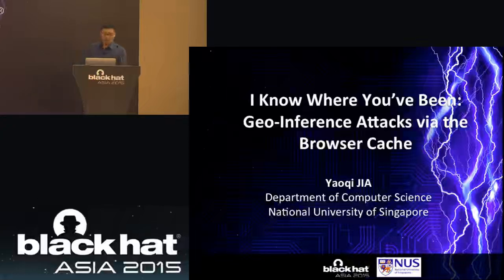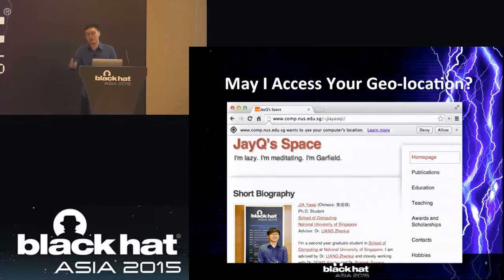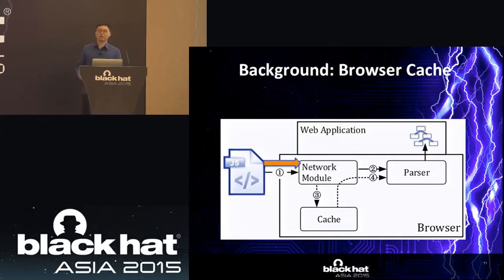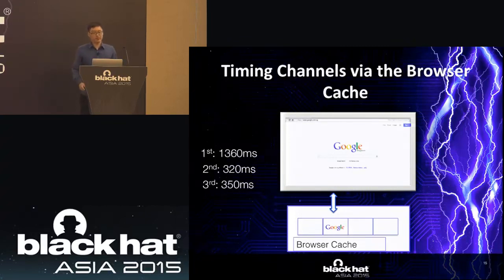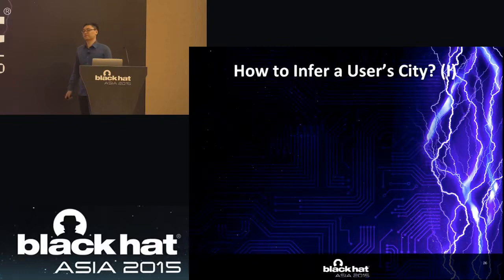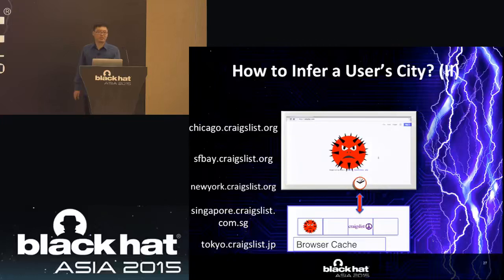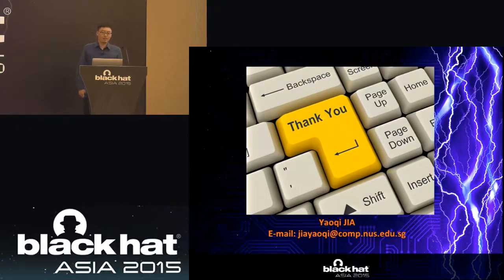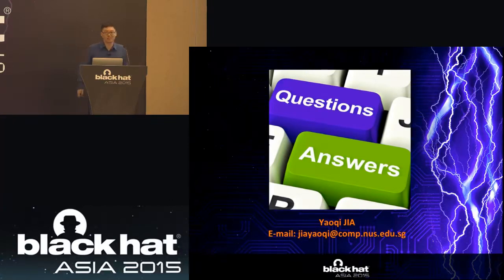I Know Where You've Been Geo Inference Attacks Via The Browser Cache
Black Hat - Asia - Singapore - 2015 Hacking conference